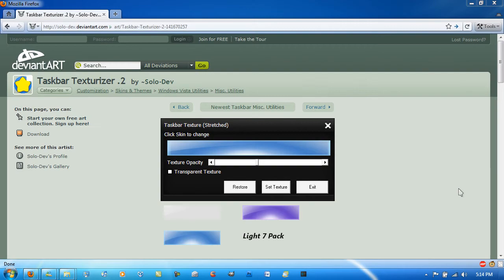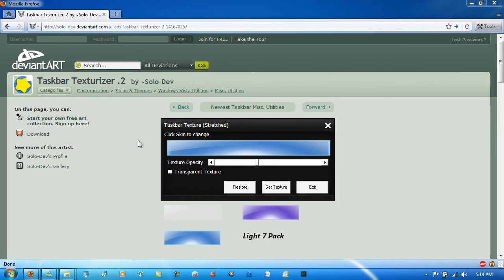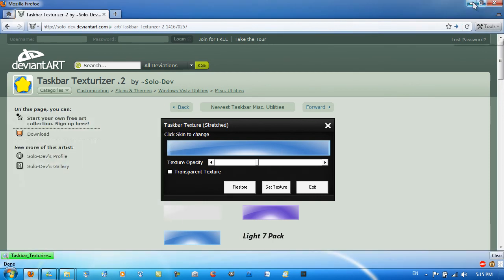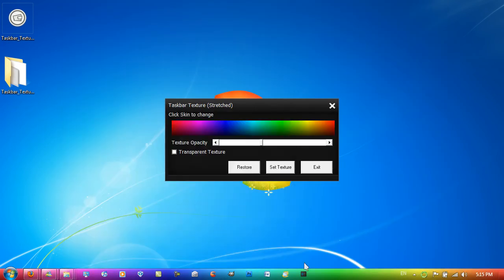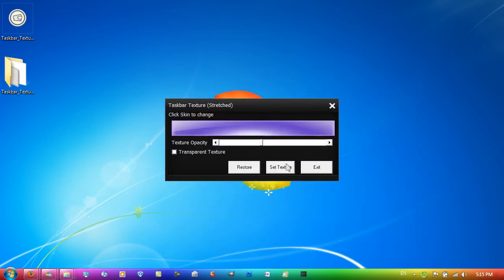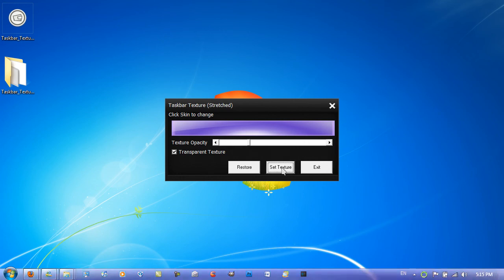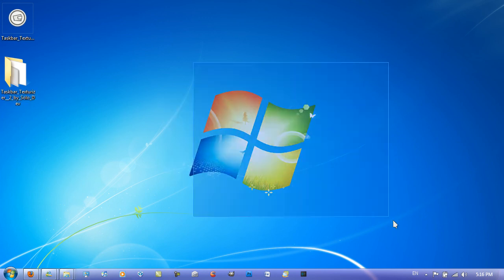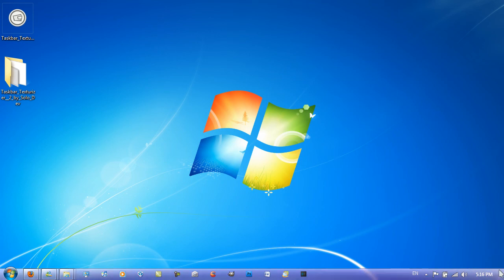Skin your Taskbar - Taskbar Texturizer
I've had this video in the firing line for quite a while, so here it is. Taskbar Texturizer is an app which is really simple to use. You simply just run it and bang you're done. I like how it only skins the Taskbar and not anything else, it looks wierd at first sight but you get used to it. There are already a few videos on this already, but if I didn't upload it today it would be even more late.